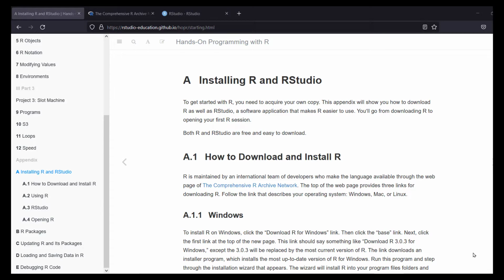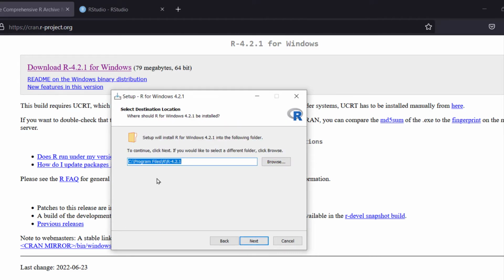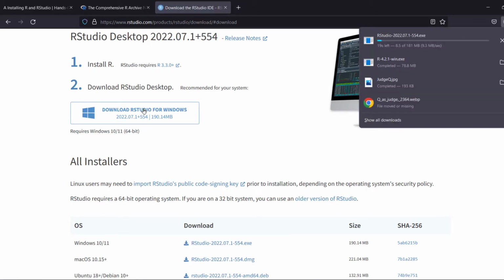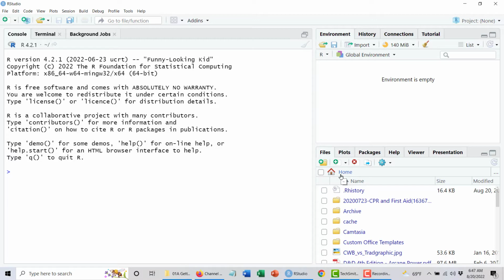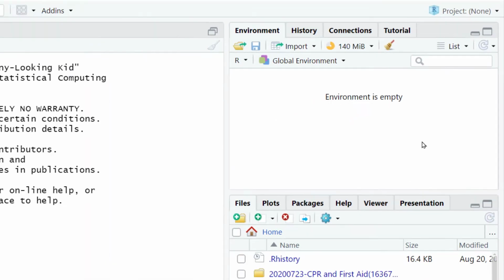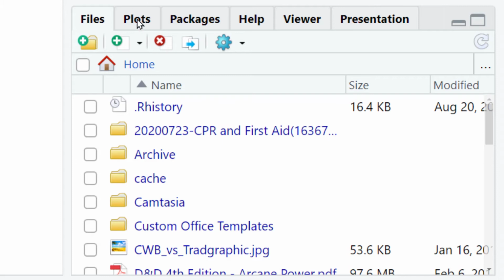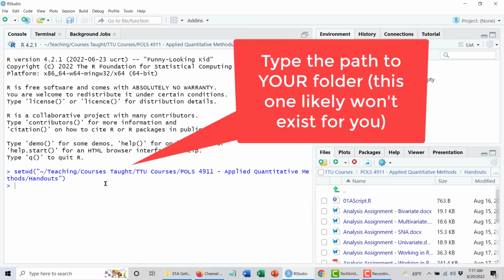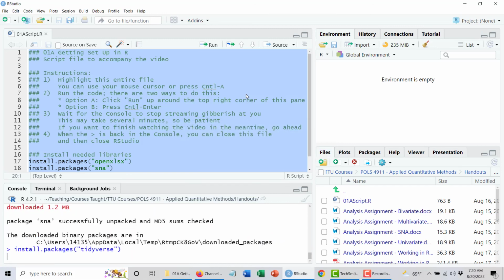01A Getting Set Up in R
In this video I show how to install R and RStudio on your machine and give a basic orientation to the RStudio platform.

This is part of my video lecture series for Social Research Methods (Applied Quantitative Research) at Tennessee Technological University.